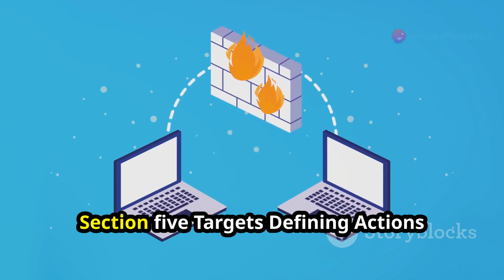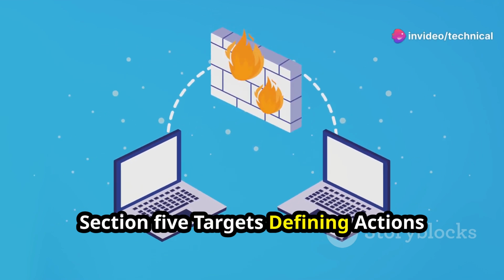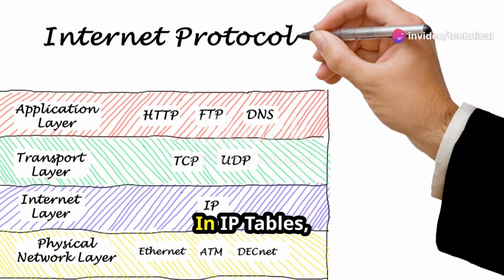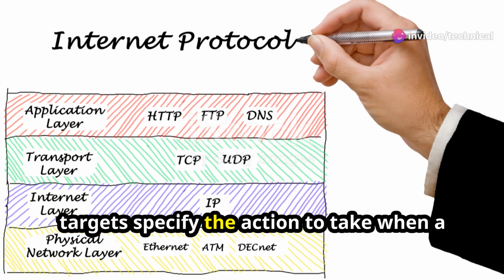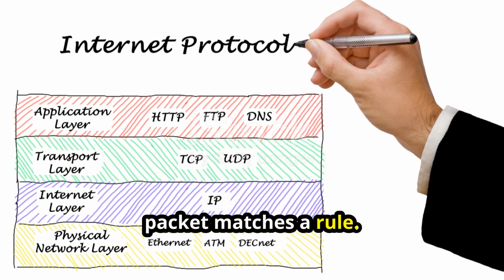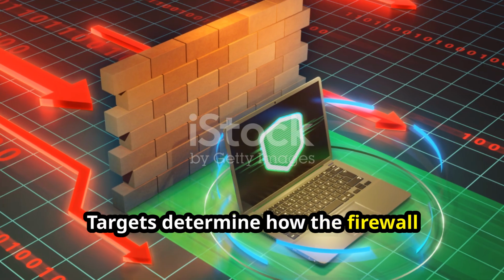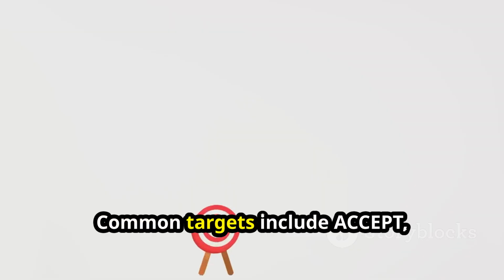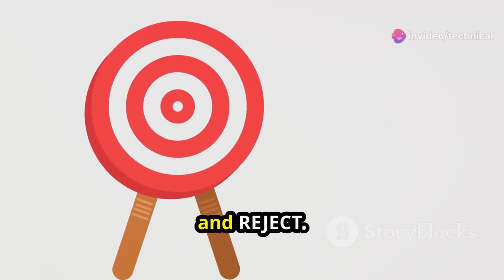An Introduction to IP Tables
### Introduction to IP Tables

**IP Tables** is a powerful firewall utility built into the Linux kernel that allows system administrators to manage network traffic and control the flow of data packets in and out of a system. It operates at the network layer and provides a robust mechanism for filtering and manipulating network packets based on defined rules.

Key Concepts

1. **Chains:**
   - IP Tables uses chains to organize rules. The three default chains are:
     - **INPUT:** Controls incoming traffic to the local system.
     - **OUTPUT:** Controls outgoing traffic from the local system.
     - **FORWARD:** Controls traffic being routed through the system.

2. **Tables:**
   - IP Tables organizes rules into different tables, with the most commonly used being:
     - **filter:** The default table used for network filtering (INPUT, OUTPUT, FORWARD).
     - **nat:** Used for Network Address Translation (e.g., port forwarding).
     - **mangle:** Used for specialized packet alterations.

3. **Targets:**
   - Each rule specifies a target action that should be taken when the rule matches. Common targets include:
     - **ACCEPT:** Allow the packet.
     - **DROP:** Discard the packet without any notification.
     - **REJECT:** Discard the packet and send an error response.
     - **LOG:** Log the packet information to the system log.

### Basic IP Tables Commands

1. **Viewing Current Rules:**
   ```bash
   sudo iptables -L -v
   - Lists all current rules in a verbose format.

2. **Adding a Rule:**
   To allow incoming SSH traffic:
   ```bash
   sudo iptables -A INPUT -p tcp --dport 22 -j ACCEPT

3. **Deleting a Rule:**
   To delete the last added rule:
   ```bash
   sudo iptables -D INPUT -p tcp --dport 22 -j ACCEPT

4. **Flushing All Rules:**
   To remove all rules from the IP Tables:
   ```bash
   sudo iptables -F

5. **Saving Rules:**
   To ensure rules persist after a reboot:
   - For Debian/Ubuntu:
     ```bash
     sudo iptables-save  /etc/iptables/rules.v4
   - For CentOS/RHEL:
     ```bash
     sudo service iptables save

6. **Loading Saved Rules:**
   To restore rules from a file:
   ```bash
   sudo iptables-restore  /etc/iptables/rules.v4

### Examples of Common Rules

1. **Allowing HTTP and HTTPS Traffic:**
   ```bash
   sudo iptables -A INPUT -p tcp --dport 80 -j ACCEPT   # HTTP
   sudo iptables -A INPUT -p tcp --dport 443 -j ACCEPT  # HTTPS

2. **Blocking a Specific IP Address:**
   ```bash
   sudo iptables -A INPUT -s 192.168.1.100 -j DROP

3. **Limiting Connections:**
   To prevent DoS attacks by limiting the number of connections:
   ```bash
   sudo iptables -A INPUT -p tcp --dport 22 -m conntrack --ctstate NEW -m recent --set
   sudo iptables -A INPUT -p tcp --dport 22 -m conntrack --ctstate NEW -m recent --update --seconds 60 --hitcount 5 -j DROP

### Conclusion

IP Tables is a critical tool for managing network traffic on Linux systems, providing a flexible and powerful means of implementing firewall rules. Understanding its structure, including chains, tables, and rules, allows system administrators to create secure environments.